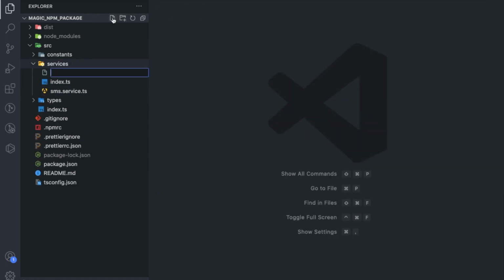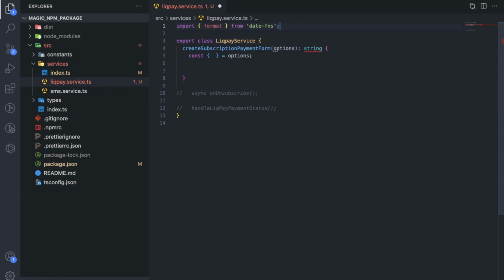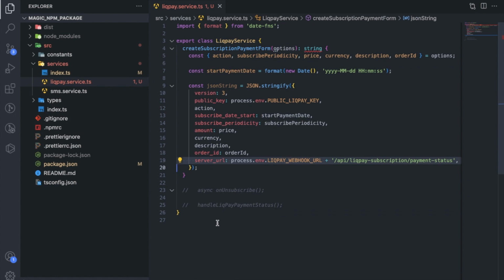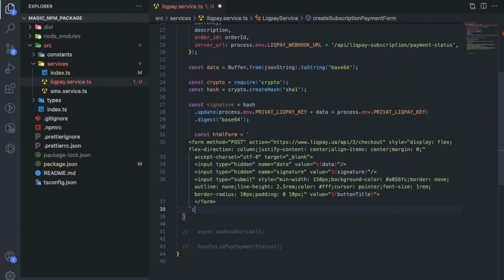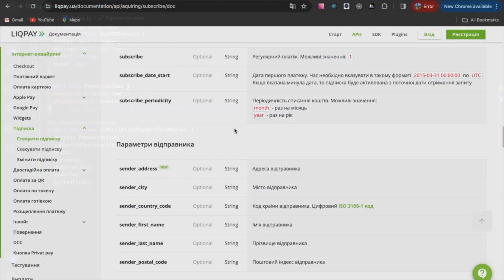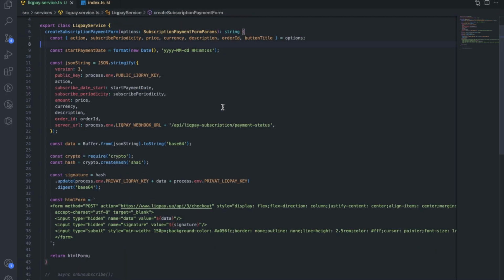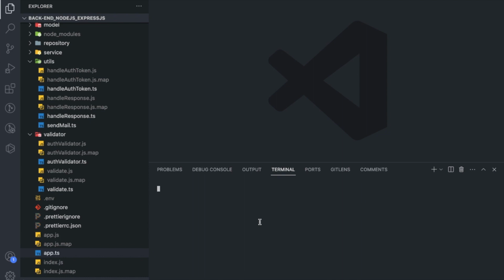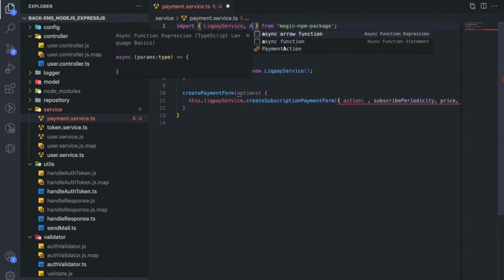🇺🇸 How to accept payments? API of Ukrainian payment systems | LiqPay part 2 [Create a payment form]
So let's move on to the code.

As I said before, we put the code into our npm package so that we don't have to create a bunch of repositories. This way you can download it and try it out for yourself.